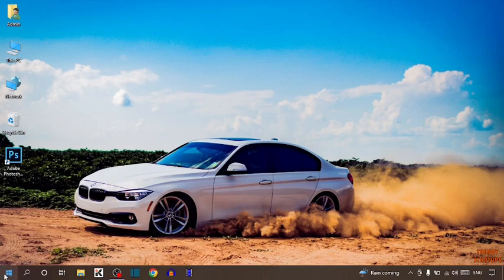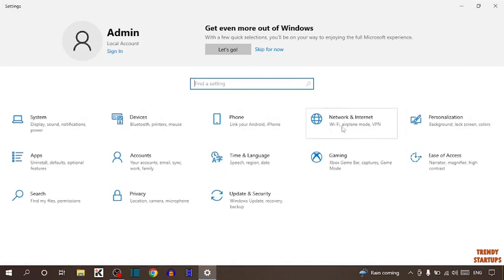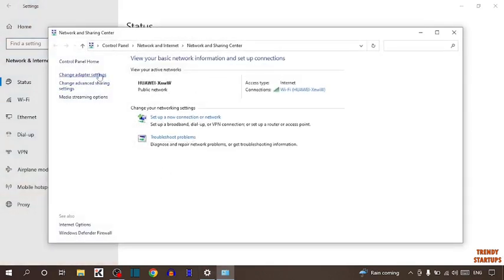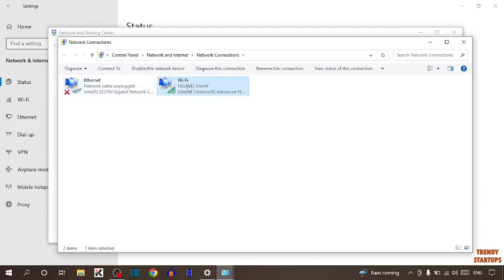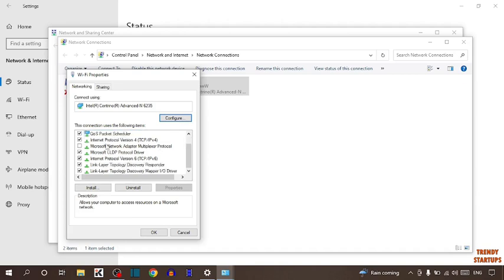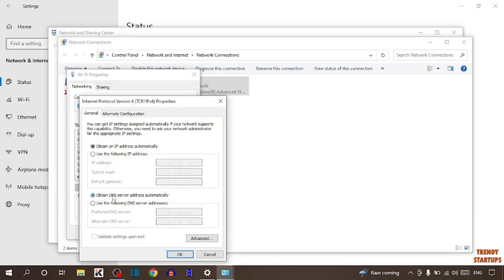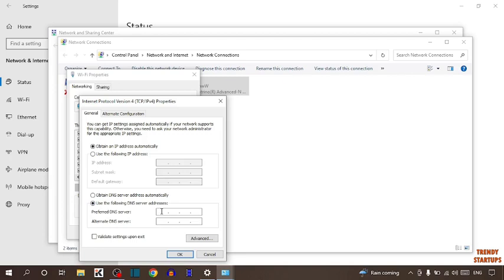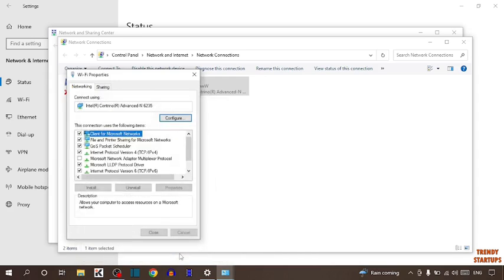🔥 How to Change Windows 10 DNS Server for Faster Internet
Solved - How to Change Windows 10 DNS Server for Faster Internet

Hi Guys, In this video I will show you How to Change Windows 10 DNS Server for Faster Internet.

I hope, This video will help you. So keep watching this video to Change Windows 10 DNS Server and if you want more of these little tips and tricks, then please do subscribe to our channel and give a thumbs up.